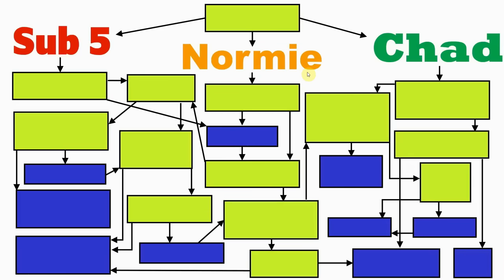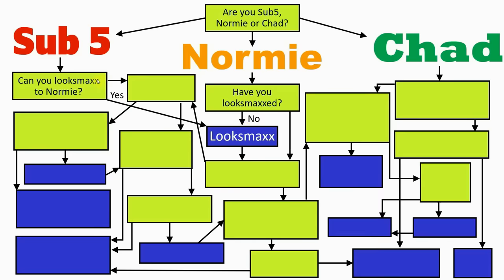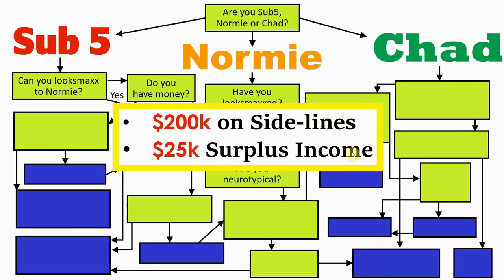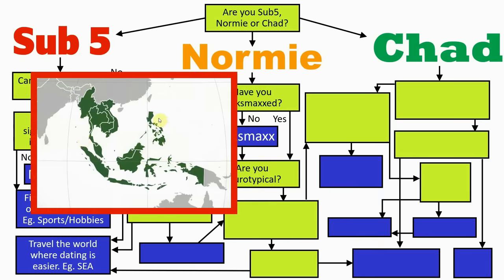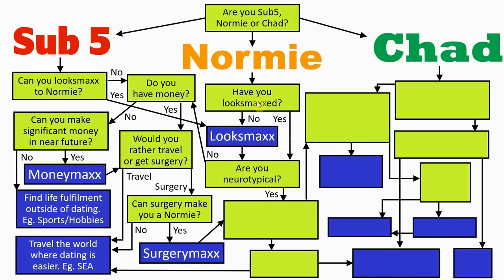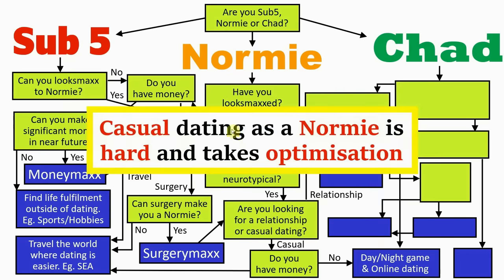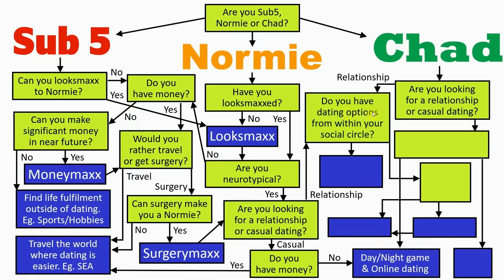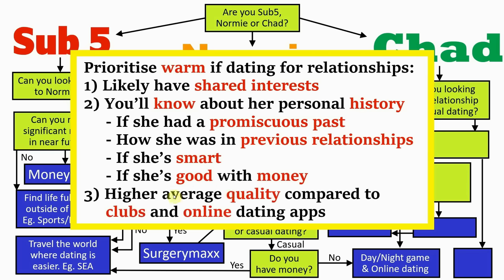What Should You Do In Your Dating Life? (Flow Chart)